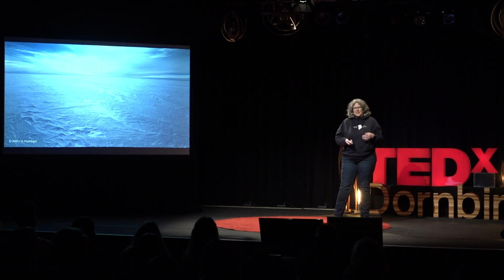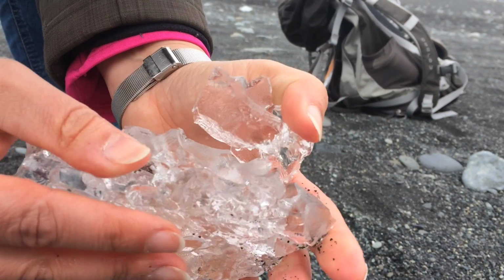The Complex Life of Ice Sheets | Angelika Humbert | TEDxDornbirn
Angelika Humbert is a glaciologist working on icesheet modelling at the Alfred Wegener Institute. Observations show that the ice sheets in Greenland and the Antarctic are changing rapidly. The glaciers at the edges of the ice sheets are now flowing more rapidly: this means that they transport more ice from the land’s interior to the ocean, which in turn causes the sea level to rise. To date, her studies have above all shown us one thing: in reality, the ice masses in Greenland and the Antarctic are changing more rapidly and dramatically than our models suggest – a cold, wet, multi-scale problem that isn’t easy to solve. Angelika Humbert is a glaciologist working on ice sheet modelling at the Alfred Wegener Institute. Observations show that the ice sheets in Greenland and the Antarctic are changing rapidly. The glaciers at the edges of the ice sheets are now flowing more rapidly: this means that they transport more ice from the land’s interior to the ocean, which in turn causes the sea level to rise. To date, our studies have above all shown us one thing: in reality, the ice masses in Greenland and the Antarctic are changing more rapidly and dramatically than our models suggest – a cold, wet, multi-scale problem that isn’t easy to solve. This talk was given at a TEDx event using the TED conference format but independently organized by a local community.